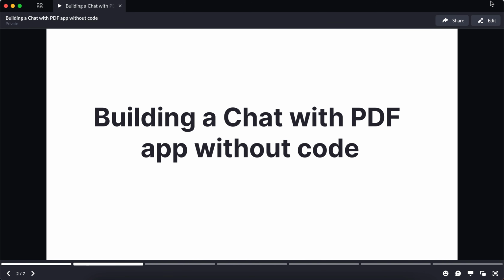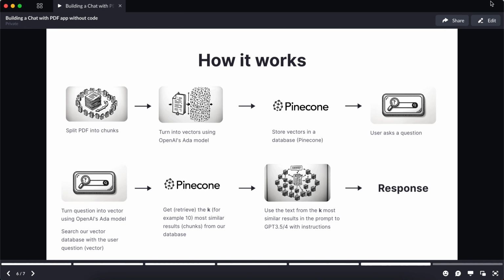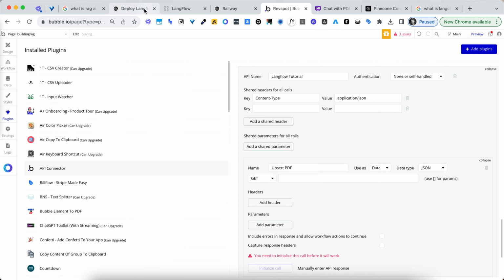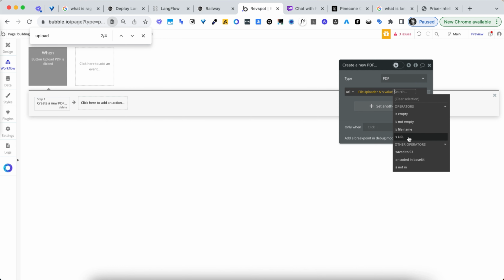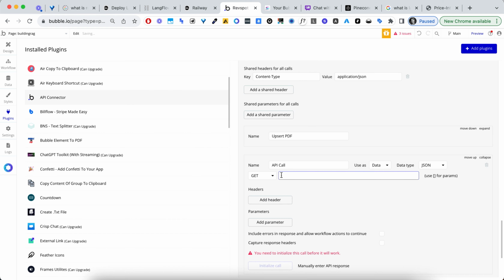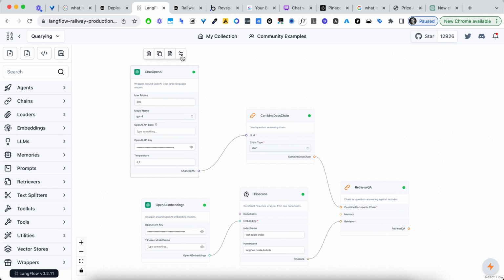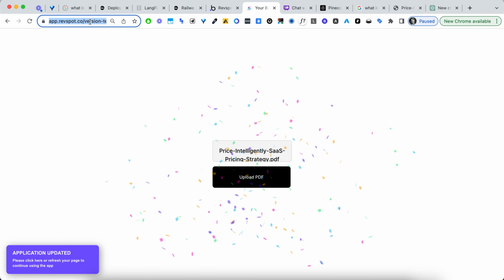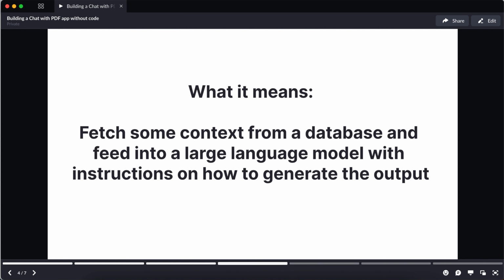How to build a Chat with PDF AI with Bubble - GPT-4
🚀 Welcome to this step-by-step tutorial on how to create a ChatGPT for PDFs using the power of GPT-4 and the no-code platform, Bubble.io!

🚀 Looking to build an MVP or AI SaaS? Or learn how to build with Bubble? Check out Avalan Labs:

Want me to help you build your app in bubble? You can schedule a coaching call below.

In this video, I'll guide you through:
🔹 The basics of GPT-4 and its capabilities.
🔹 An introduction to Bubble.io - the ultimate no-code solution.
🔹 A hands-on walkthrough to build a "Chat with PDF" AI app from scratch.

By the end of this tutorial:
🌟 You'll be equipped with the knowledge to create apps that can chat seamlessly with documents like PDFs.
🌟 Understand the potentials and flexibilities of no-code platforms.
🌟 Harness the power of GPT-4 for diverse applications.